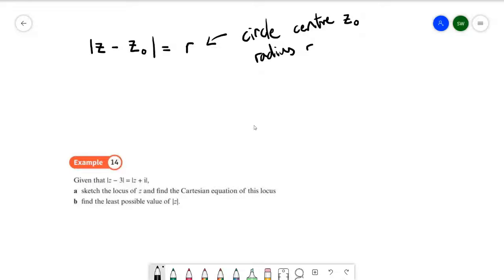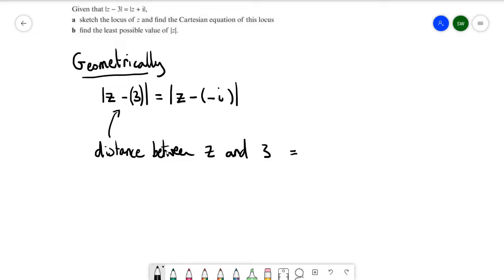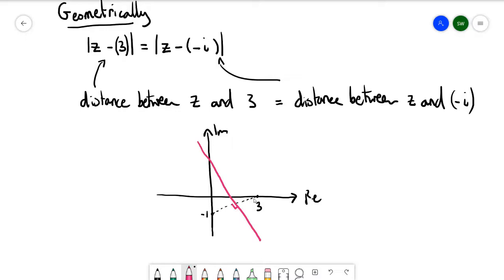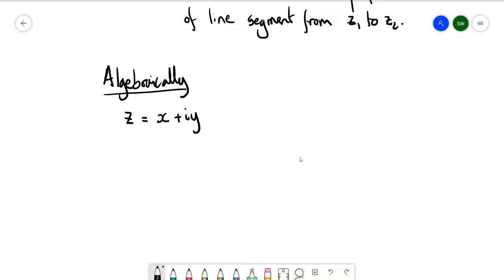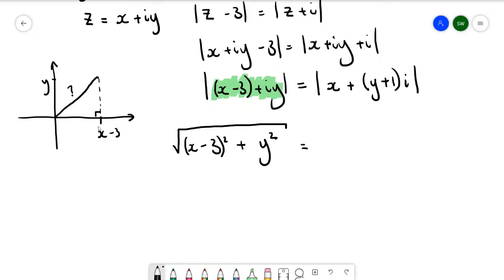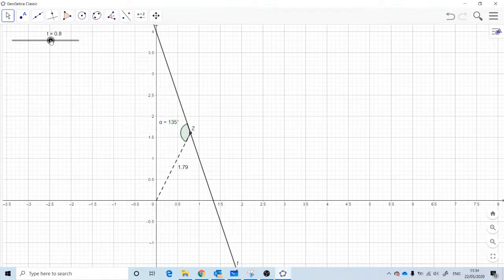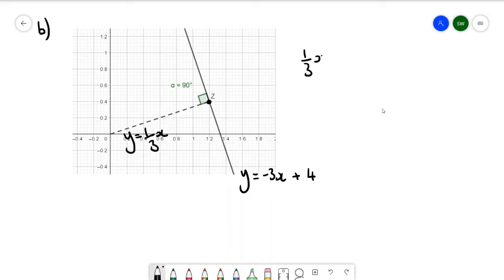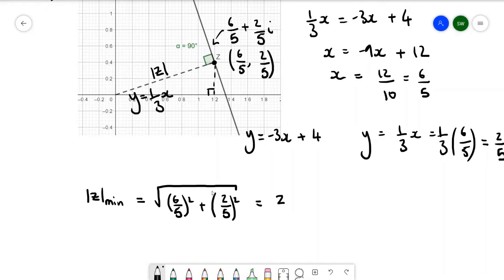Core Pure - Argand Diagram - Example 14